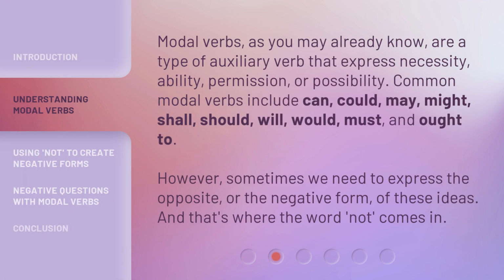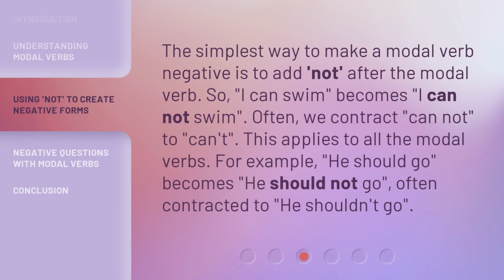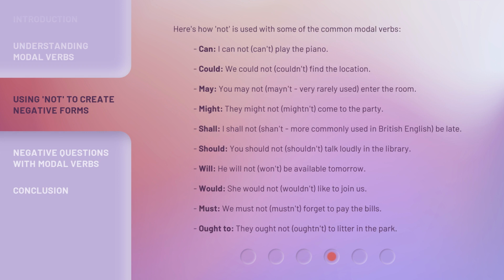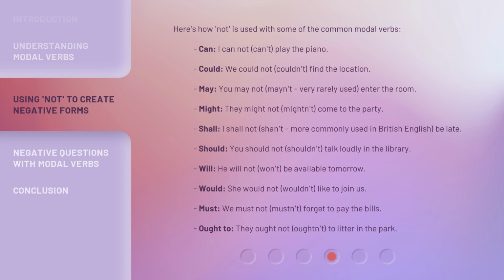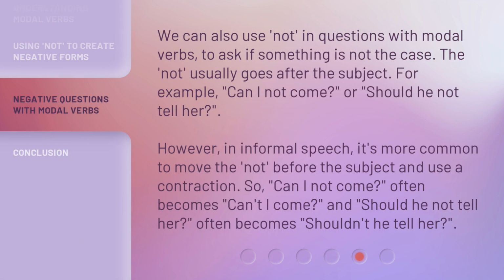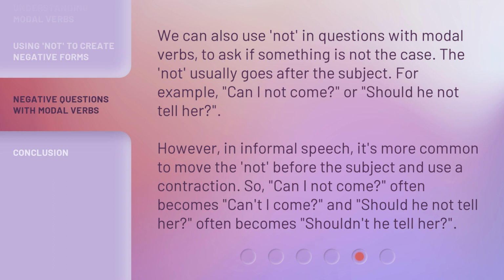Mastering Negativity: Unleashing the 'Not' in Modal Verbs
Unlocking Negativity: Mastering Negative Forms of Modal Verbs • Discover the secrets to using 'not' and creating negative forms of modal verbs in this informative and engaging English lesson.

00:00 • Introduction - Mastering Negativity: Unleashing the 'Not' in Modal Verbs
00:30 • Understanding Modal Verbs
01:05 • Using 'Not' to Create Negative Forms
02:32 • Negative Questions with Modal Verbs